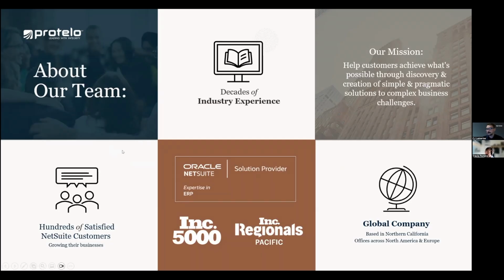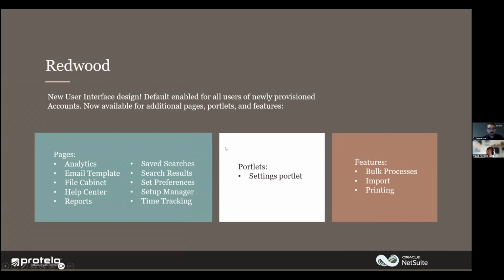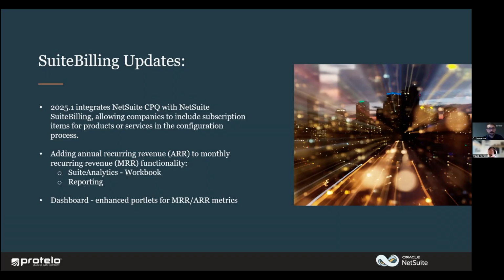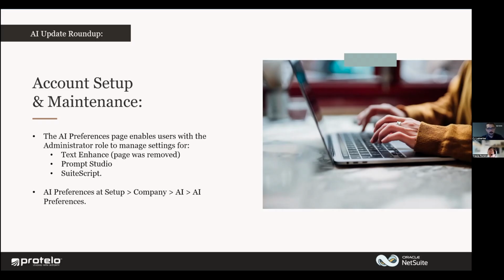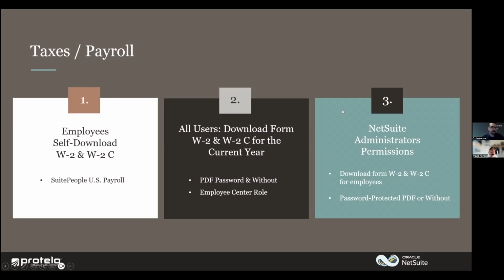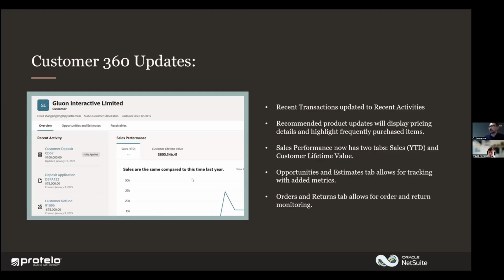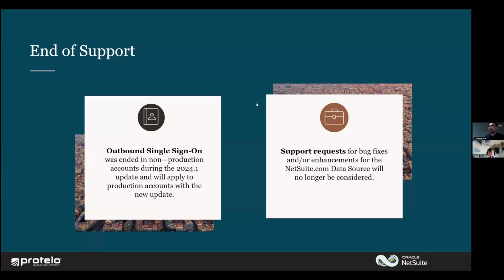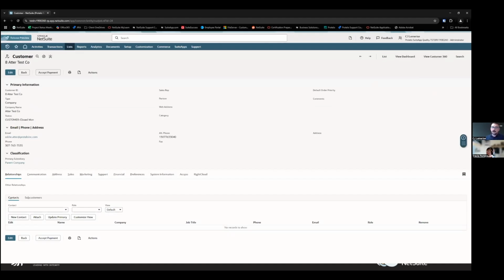NetSuite 2025.1 Release Highlights & Tips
Stay ahead of the curve with the latest release in this in-depth webinar featuring Protelo’s NetSuite experts, Travis Perkins and CJ Lemerise.

In this webinar, we cover:
• Release readiness & testing tips
• SuiteBilling updates
• Cash360 insights
• AI updates
• Shopify, Salesforce, and Outlook integrations
• Manufacturing enhancements
• CRM updates
• Taxes & payroll updates

Whether you’re upgrading or just curious about the latest features, this session will help ensure a smooth transition. Check it out!